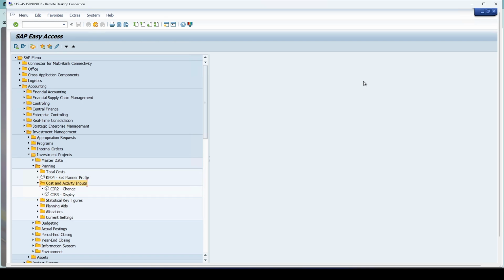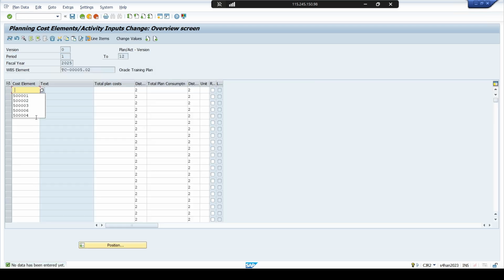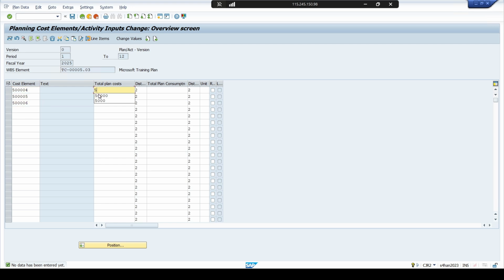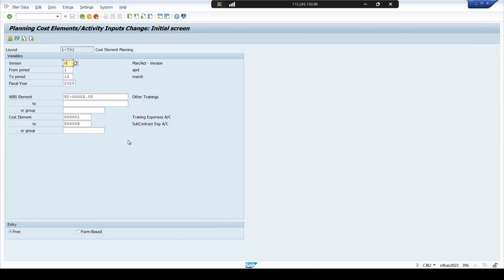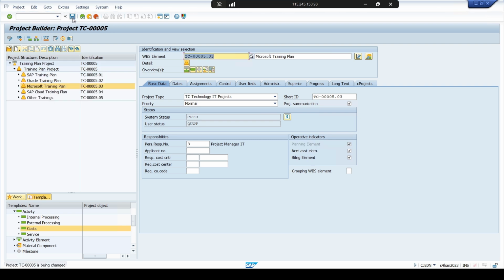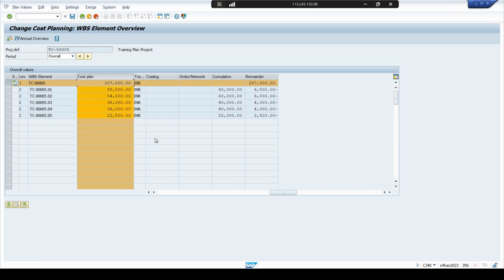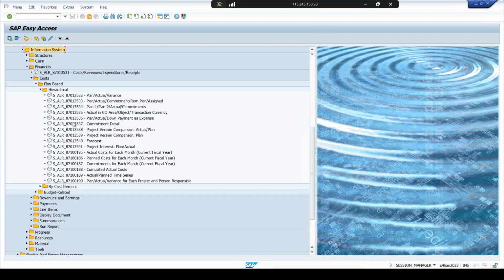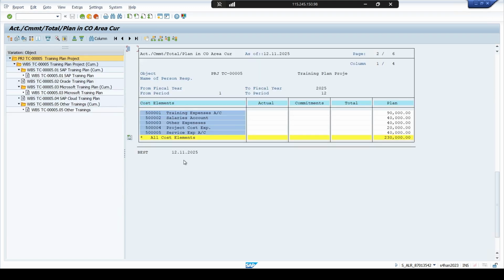SAP Project System (Overview on Cost Element Planning at WBS Level)